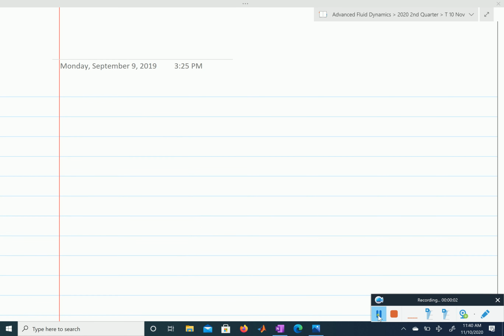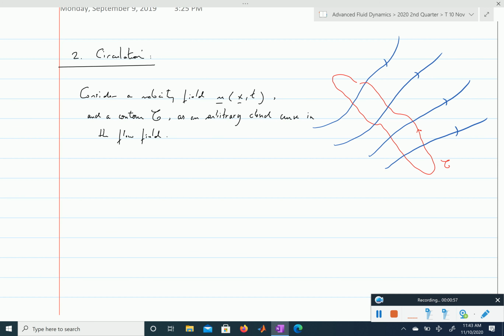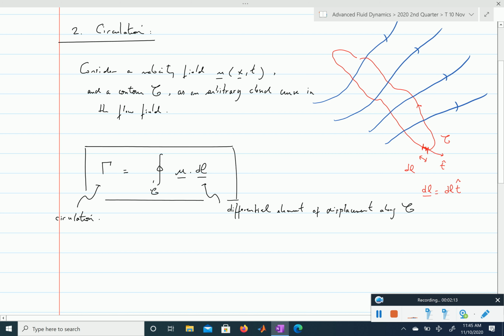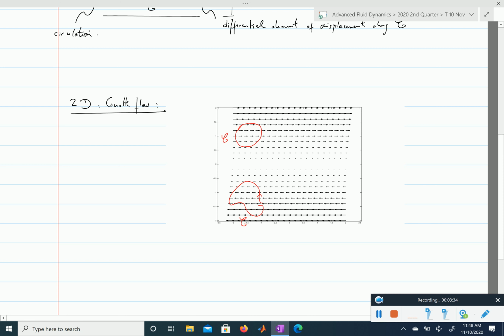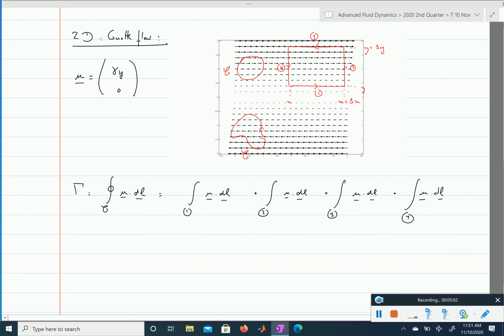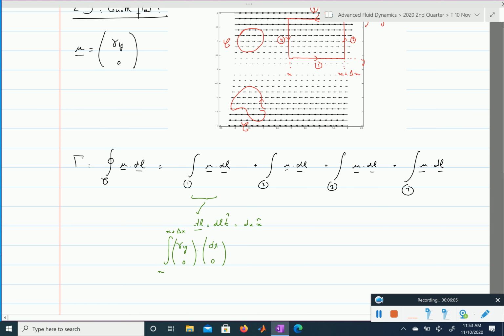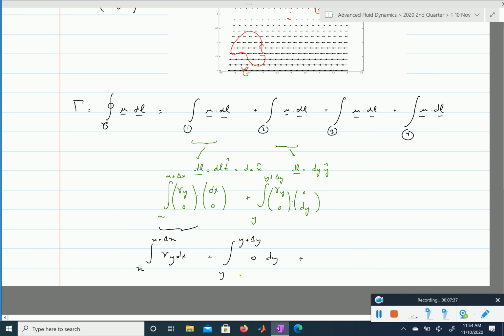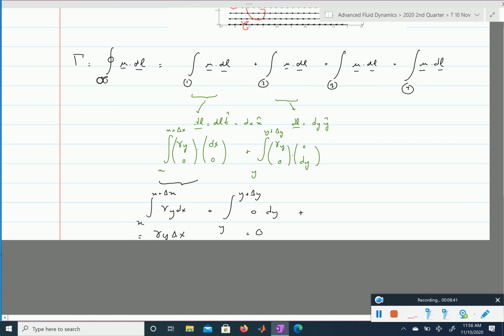IV 1 Circulation